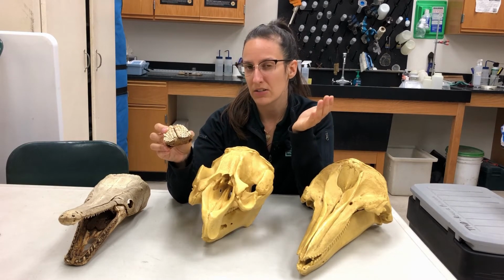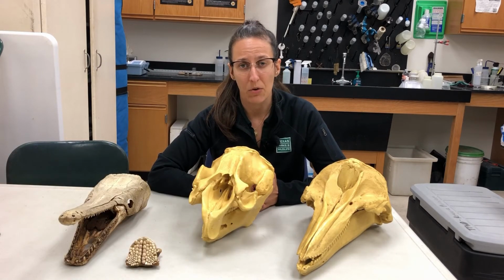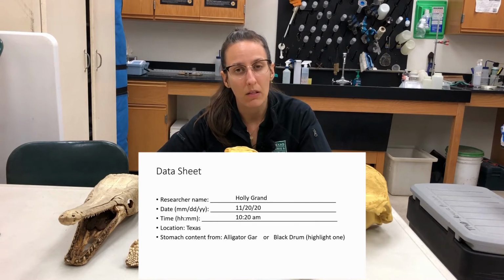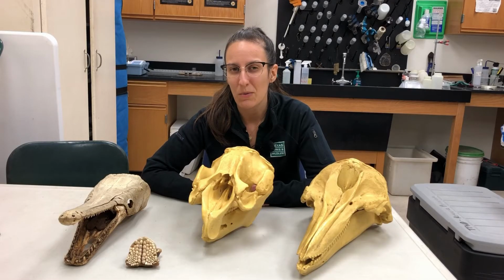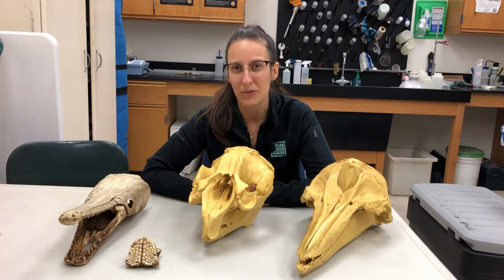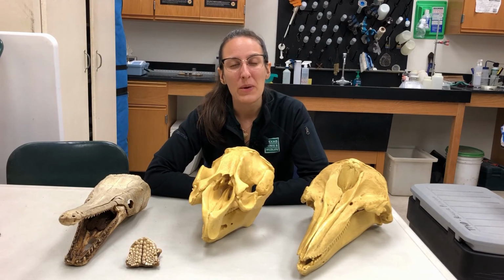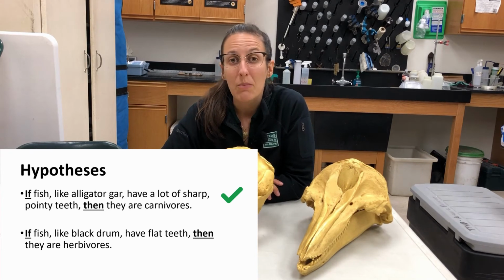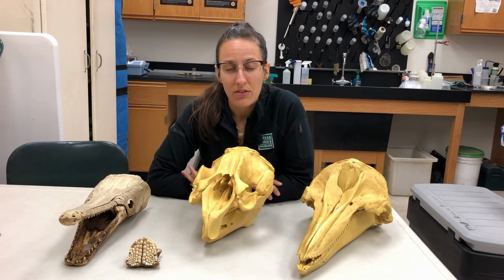TPWDiscover | Bite Size Research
Is this fish a carnivore, herbivore, or omnivore? Where does it fit in the food web? These are some of the questions marine biologists may ask when they’re trying to learn more about ocean life. But how do they answer these questions? By dissecting and examining the contents of a fish’s stomach, scientists can learn more about a specific fish species and their role in an ecosystem.  Now it’s your turn! Join Holly from Texas Parks and Wildlife Coastal Fisheries Division to learn how fish teeth are connected to the type of food they eat, as well as how to collect and analyze data.

This program is also available as a 45-minute program through Connect2Texas. to view and register for upcoming events.

TEKS:
Science, Grade 4: Scientific investigation and reasoning
4.2(D) analyze data and interpret patterns to construct reasonable explanations from data that can be observed and measured
4.2(E) perform repeated investigations to increase the reliability of results
4.3(B) represent the natural world using models such as the water cycle and stream tables and identify their limitations, including accuracy and size; and
4.3(C) connect grade-level appropriate science concepts with the history of science, science careers, and contributions of scientists

Science, Grade 5: Scientific investigation and reasoning
5.2(D) analyze and interpret information to construct reasonable explanations from direct (observable) and indirect (inferred) evidence
5.2(E) demonstrate that repeated investigations may increase the reliability of results
5.3(B) draw or develop a model that represents how something that cannot be seen such as the Sun, Earth, and Moon system and formation of sedimentary rock works or looks
5.3(C) connect grade-level appropriate science concepts with the history of science, science careers, and contributions of scientists

Science, Grade 6: Scientific investigation and reasoning
6.2(E) analyze data to formulate reasonable explanations, communicate valid conclusions supported by the data, and predict trends
6.3(A) analyze, evaluate, and critique scientific explanations by using empirical evidence, logical reasoning, and experimental and observational testing, so as to encourage critical thinking by the student
6.3(B) use models to represent aspects of the natural world such as a model of Earth's layers

If you are viewing this from the Virtual Kid Fish 2021 Playlist: This video corresponds with question #11 on the Virtual Kid Fish 2021 activity sheet, which is required for ages 10-12. We are not using the bite size data sheet that Holly mentions for Virtual Kid Fish 2021. You will be using a section from the sheet that is listed on the Virtual Kid Fish 2021 activity sheet.